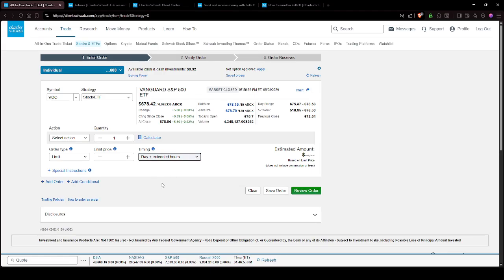How to Trade on Schwab After Hours: Step-by-Step Tutorial for Success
Welcome to this tutorial on how to trade on Schwab after hours. If you're looking to make trades outside regular market hours, you're in the right place. Let's dive into the steps you'll need to follow to get started.